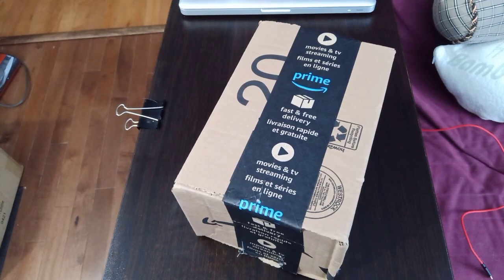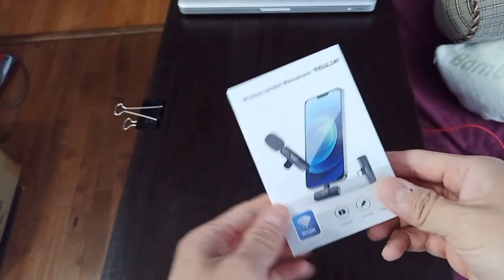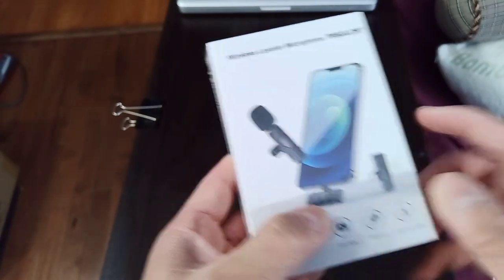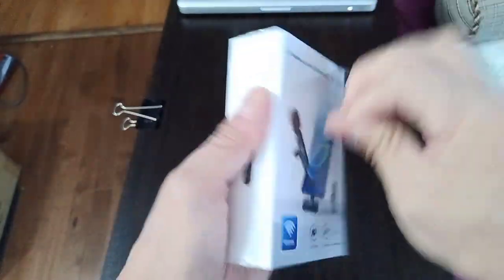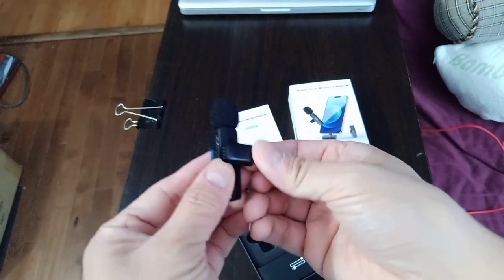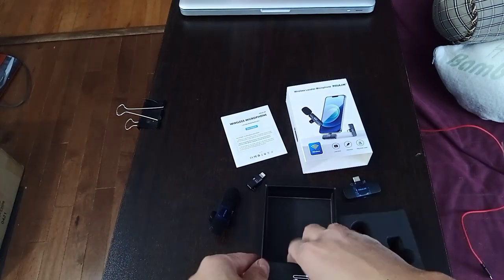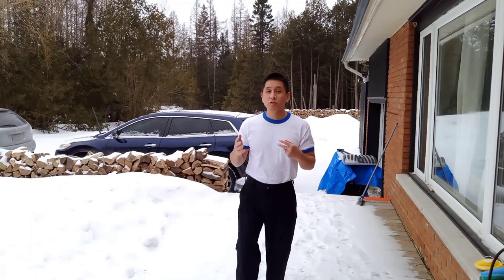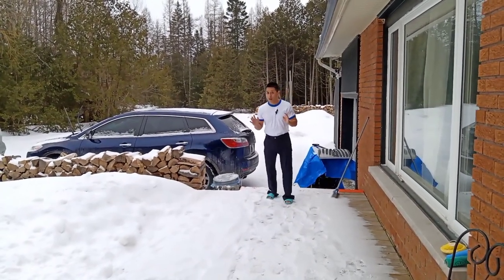Wireless Lavalier Microphone from Viewlon | Unboxing and Review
VIEWLON Plug and Play Wirelesses Lavalier Microphone - Enjoy Your Vlogging Life Everywhere Anytime.

Professional DSP intelligent noise reduction chip, provide you with a professional & clear high-quality recording experience.

High Sensitivity Mic

The wireless lavalier microphone has a built-in high sensitivity digital silicon mic, 360° omnidirectional ultra-clear sound pickup.

Rapid response, frequency Range: 20 Hz - 20 Khz, which can capture the clear sound around the microphone to help you finally create a high-quality recording.

DSP Intelligent Noise Reduction

The wireless lavalier microphone is equipped with a professional DSP intelligent noise reduction chip and a windshield, strong anti-interference ability, which can effectively identify the original sound and record it clearly even in a windy noisy environment.

And the wireless lavalier microphone offers professional full-band audio 44.1~48 kHz stereo CD quality, more than 6 times the frequency of conventional microphones.

2.4 GHz Wireless Technology

The innovative wireless lavalier microphone uses advanced 2.4 GHz Wireless Technology. APP, Bluetooth, and Internet are not required, it's very suitable for outdoor and indoors.

Plug and play, achieving 65 Feet (20 Meters) of long-distance wireless transmission making video recording has never been easy like this.

3-IN-1 (iPhone/Android/PC)

The Wireless lavalier microphone comes with a Type-C receiver, Type-C to Lightning adapter, Type-C to USB-A adapter.

Compatible with iOS devices (iPhone/iPad), Android devices (Android Phone, Android Pad), Computers (Windows, Macbook).

3-in-1, no need to buy 3 microphones, reduces waste of earth resources and contributes to earth protection.